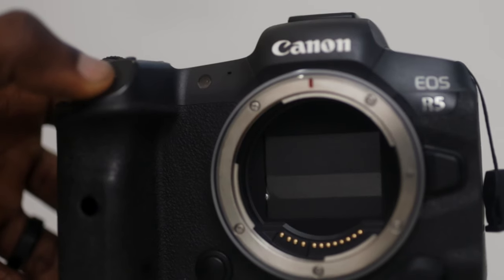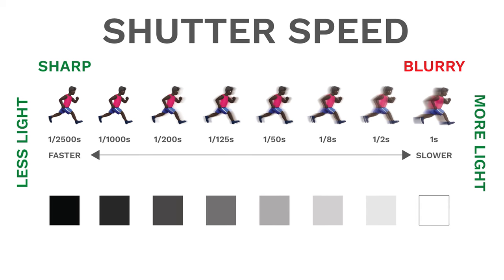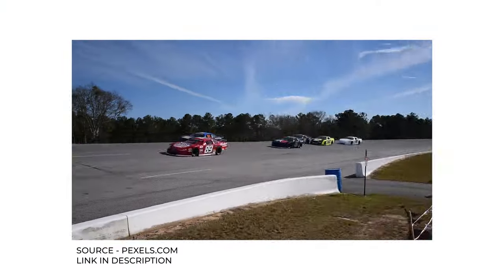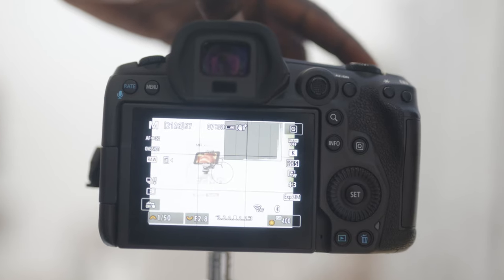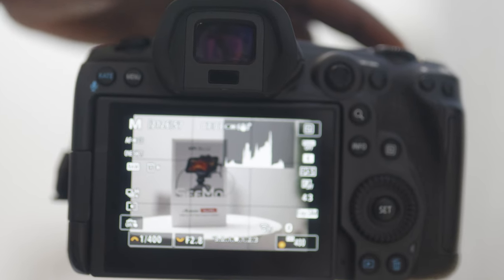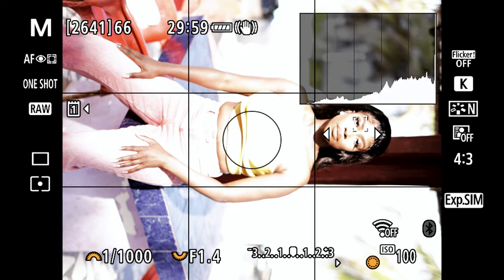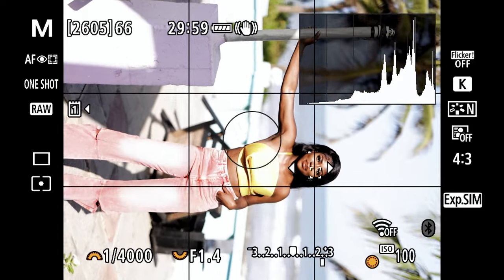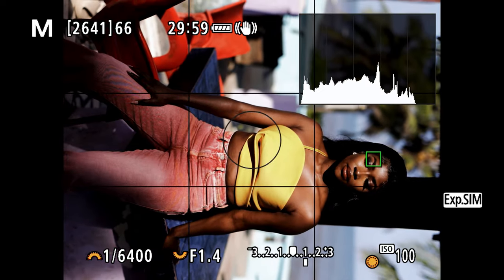SHUTTER SPEED - Camera Basics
Today, we're diving into a fundamental aspect of photography that can truly make or break your shots - shutter speed. I'm Joseph, and by the end of this video, you'll have a solid grasp on how shutter speed can impact your images

LIGHTS
My Speedlight -

MODIFIERS
Glow Stripbox